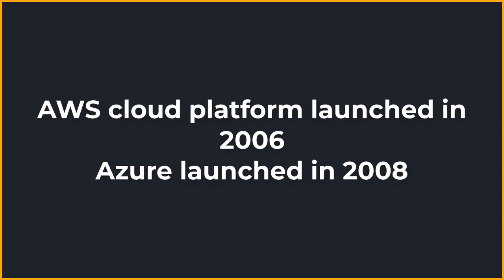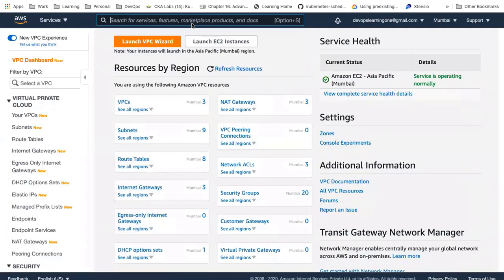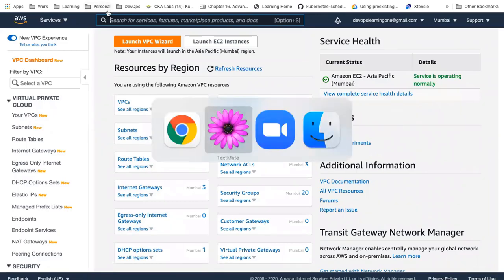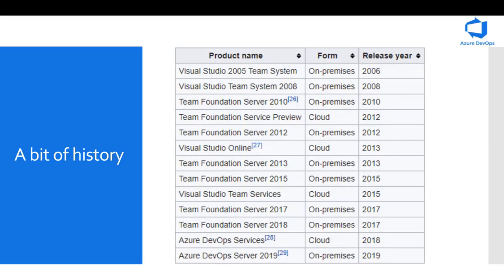AWS AND AZURE DEVOPS | Difference Between Azure DevOps and AWS DevOps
🔥 Time Stamps
00:00 Introduction
01:45 AWS and Azure DevOps
03:08 Difference Between Azure DevOps and AWS DevOps

1. (FREE Course List) Get a FREE Course.

2. **For FREE WEB HOSTING** by ClayDesk.